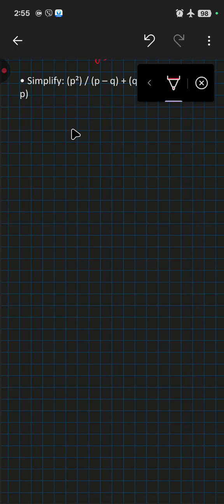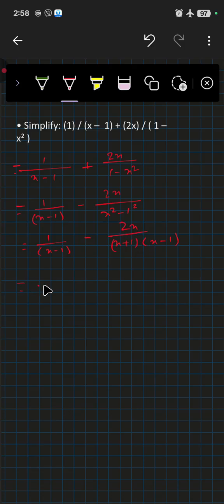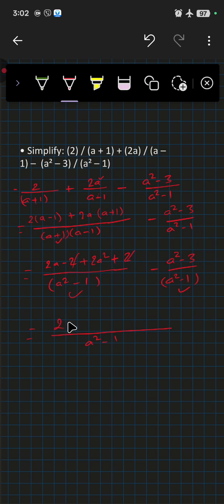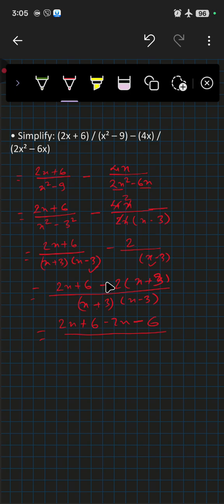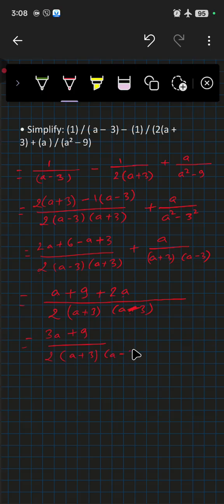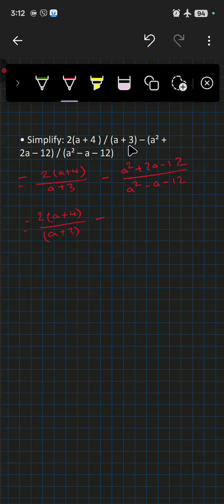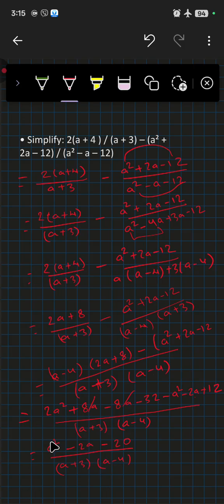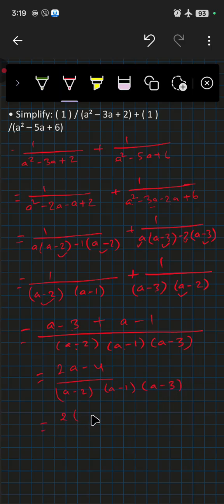Algebraic fractions BLE Class 8 Part-2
Algebraic fractions BLE Questions solutions Class 8